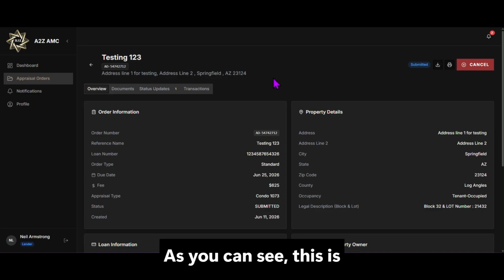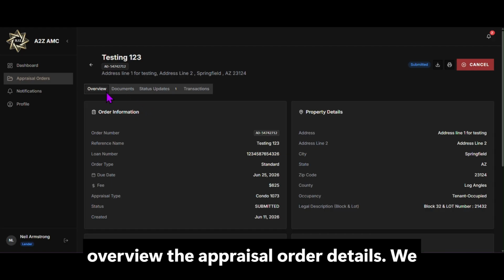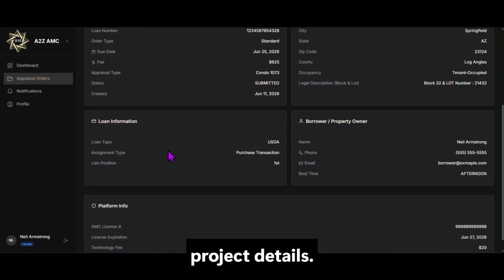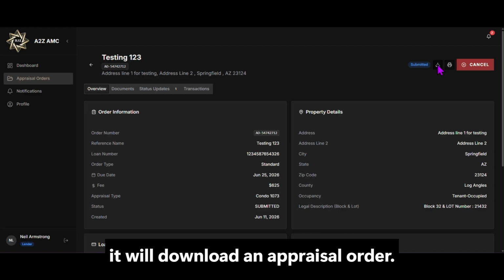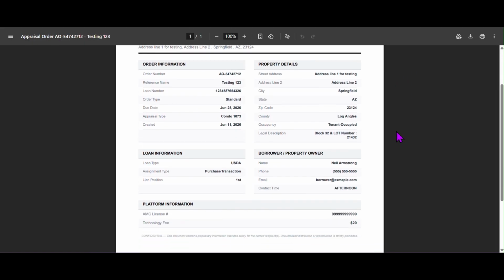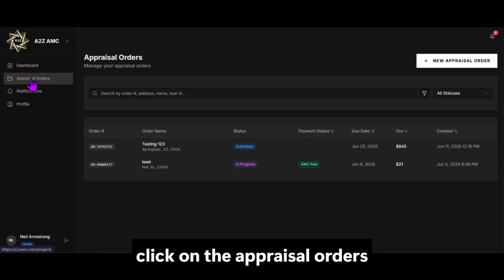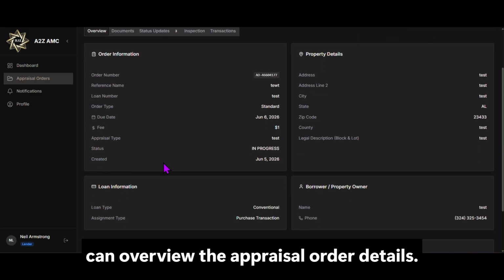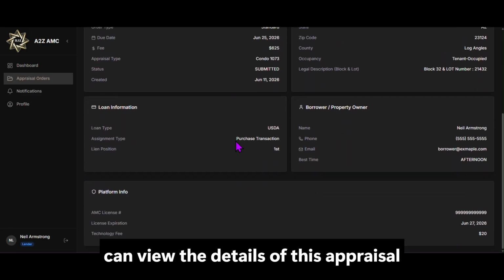How a lender can overview and download an Appraisal Order A2Z AMC Training Series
A2Z AMC Training Series | How to overwiew & Download an Appraisal Order
In this tutorial, you'll learn how a Lender can view the details of an appraisal order and download the appraisal order document from the A2Z Appraisal Management Company (AMC) Platform. This guide demonstrates how to access the appraisal order overview, review key information, and download a copy of the order for your records.
In this video, you'll learn how to:
Open an appraisal order after it has been created
Navigate through the Appraisal Order Overview
Review appraisal order details
Access the Documents, Status Updates, and Transactions tabs
Download an appraisal order as a PDF
Open and review the downloaded appraisal order
View the details of any existing appraisal order from the Appraisal Orders page
The Appraisal Order Overview provides a centralized view of your appraisal request, making it easy to track order information, review updates, access supporting documents, and download a complete copy whenever needed.
Chapters
00:00 Introduction
00:26 Appraisal Order Overview Page
00:48 Reviewing Order Details
00:59 Downloading the Appraisal Order
01:21 Viewing the Downloaded Order
01:37 Accessing Existing Appraisal Orders
01:57 Reviewing Another Appraisal Order
02:17 Conclusion